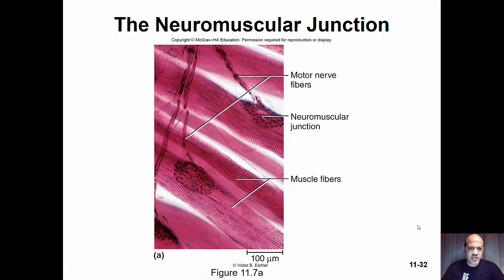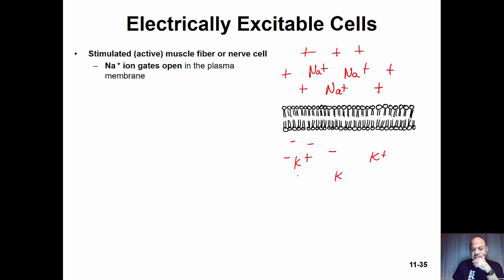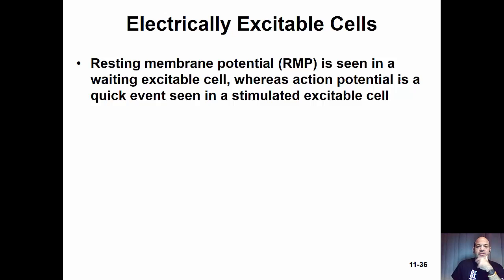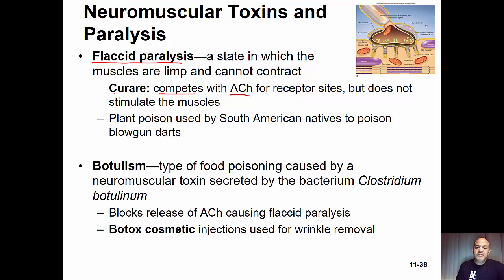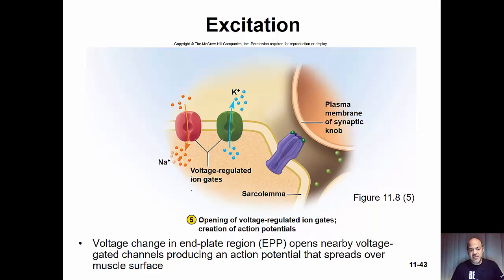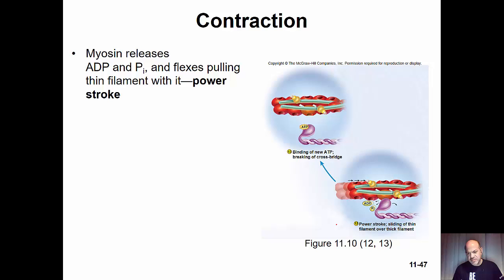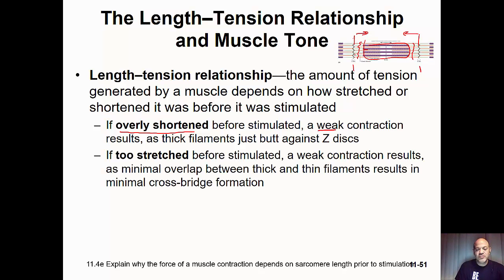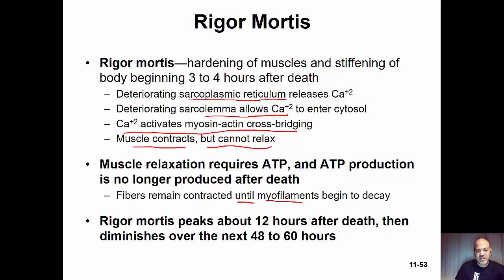11 3 part and 11 4 All Excitable Cells and Muscle Contractions